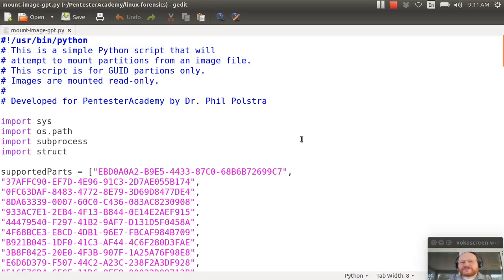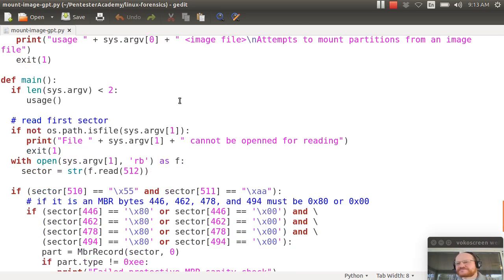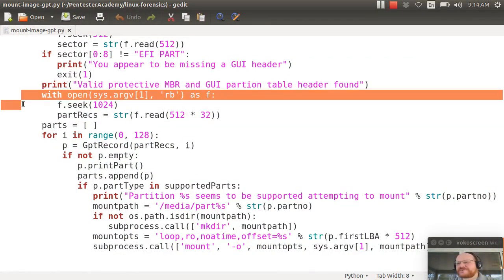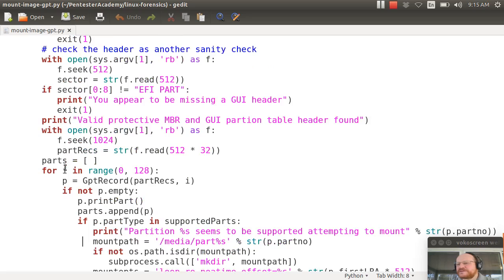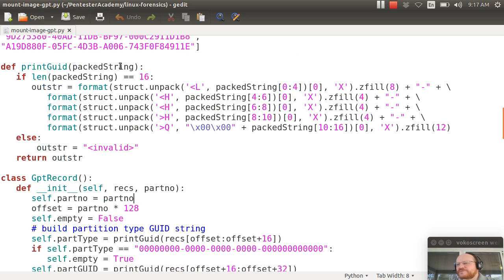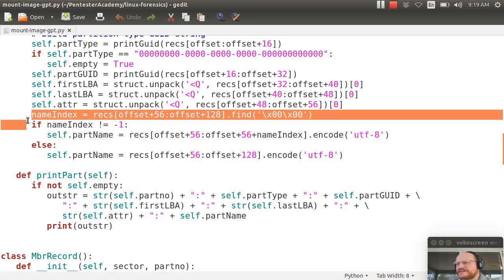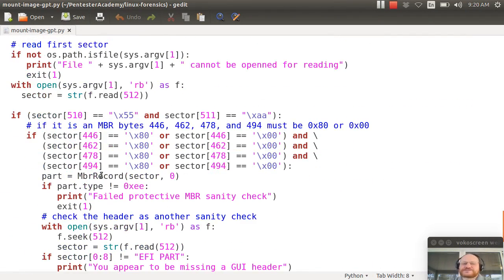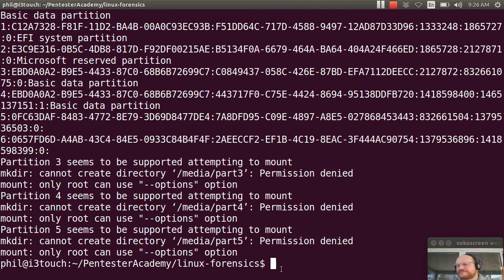028 Mounting an image part6 mounting GUID partitions with Python